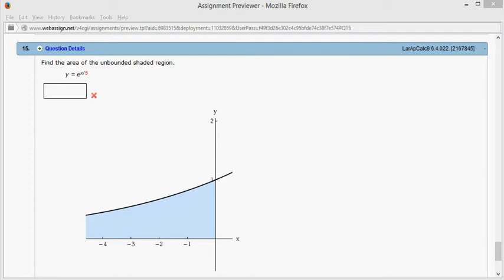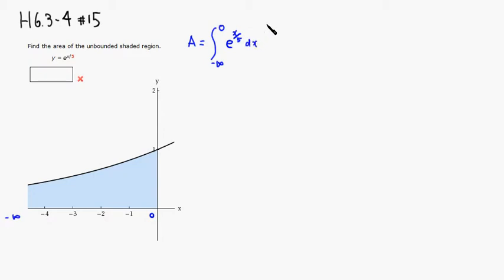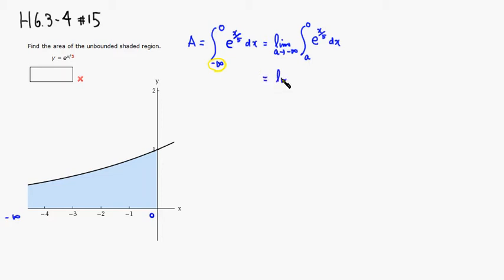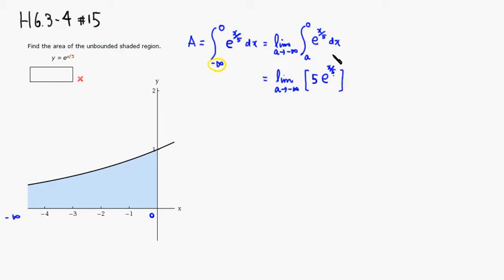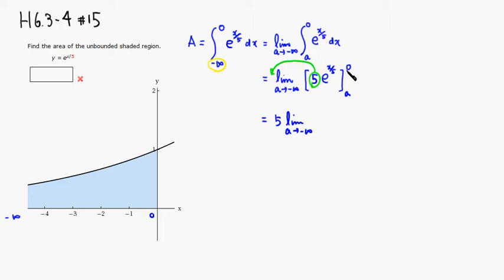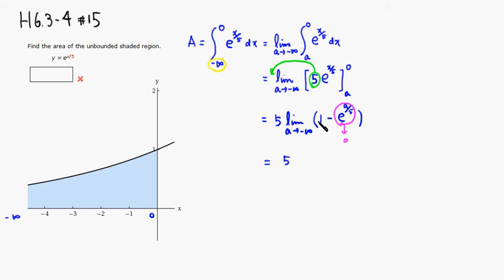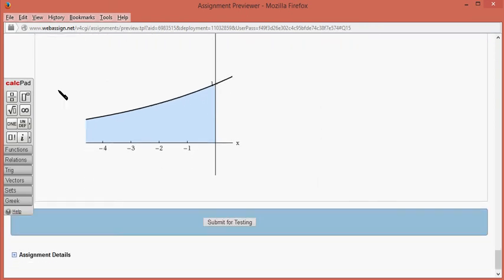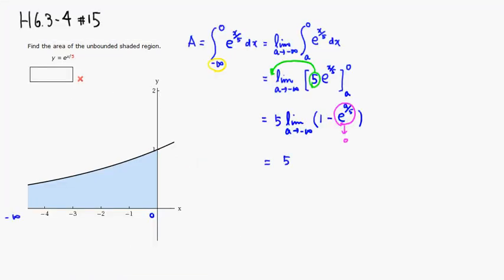MTH 110 H6.3-4 #15 (Spring 2015)